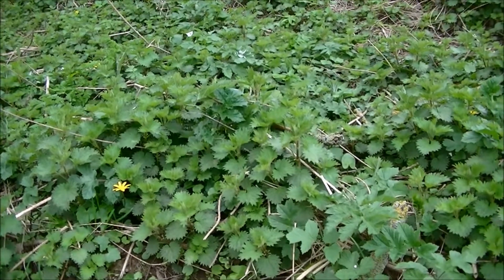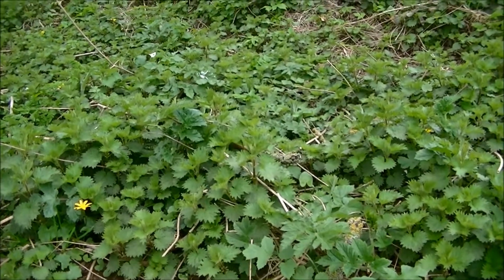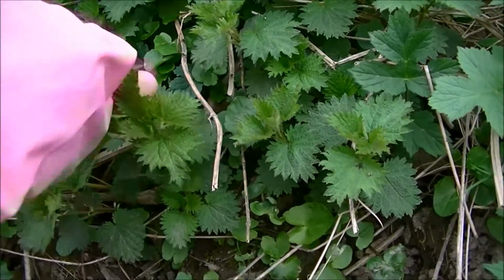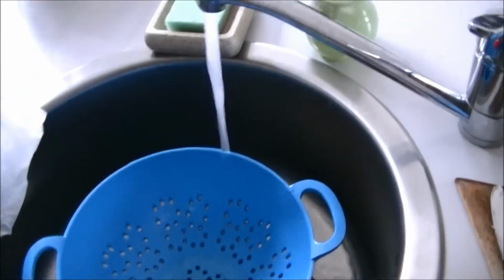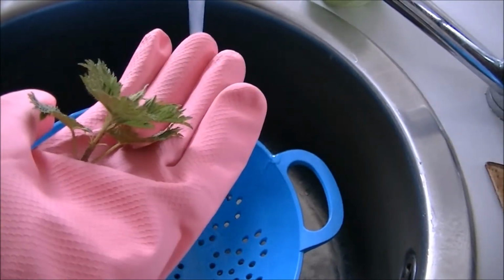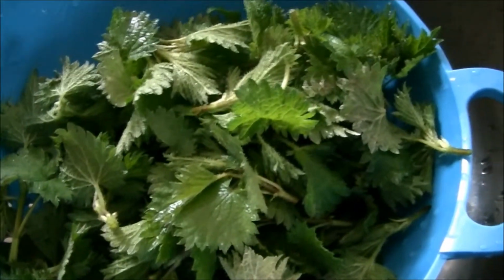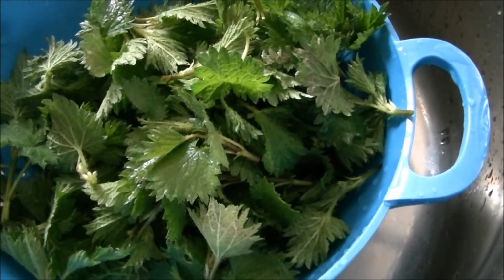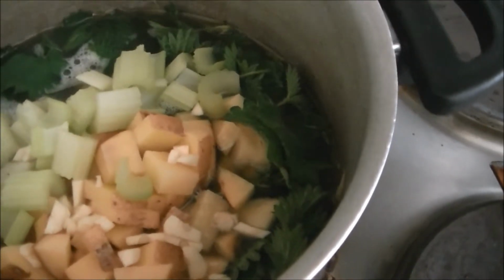Nettle Soup Foraging Recipe I Nature's Lunchbox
Nature's Lunch box is a monthly foraging challenge that I run on the Foodie Laura Blog. I've just launched it for the spring and still had this nettle soup recipe from last year to share.